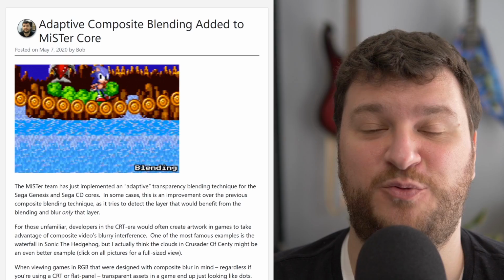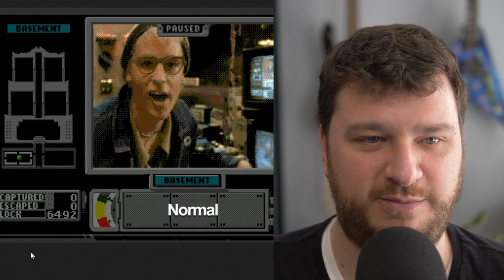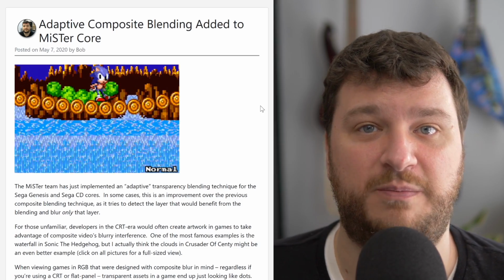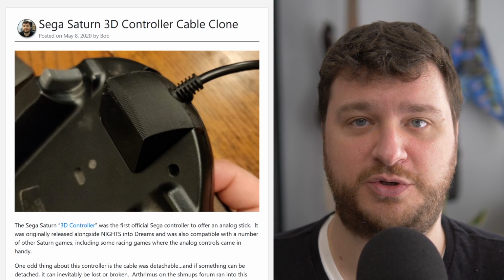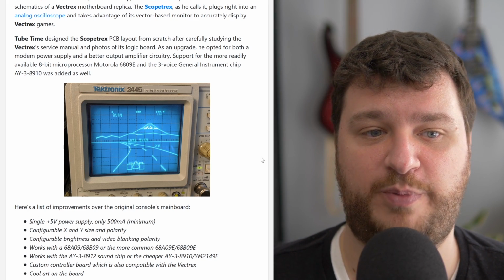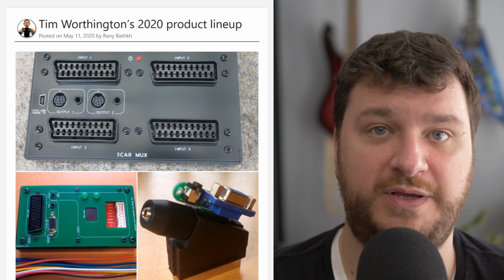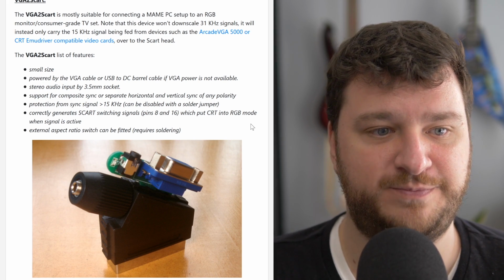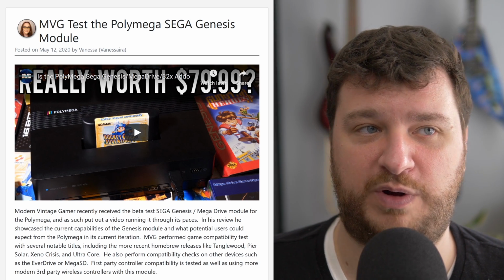RetroRGB Weekly Roundup #201 - May 13th 2020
Please consider signing up as a supporter!  Either hit Join, tip or pledge on this video, or sign up through the following services

00:00  Giveaway announcements

02:21 Lockdown Giveaway Drawing

03:07 Adaptive Composite Blending

11:09 Saturn 3D Controller Cable

13:12 NooBow Game Boy

14:40 The Scopetrex

17:06 Good Games on Failed Consoles

18:40 Tim Worthington’s 2020 Product Lineup

22:25 Polymega Genesis module tested